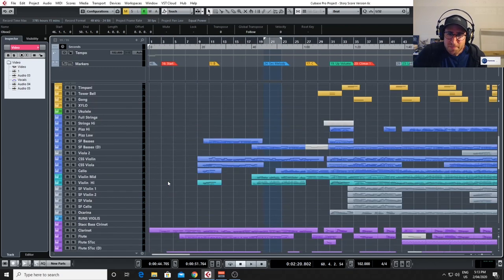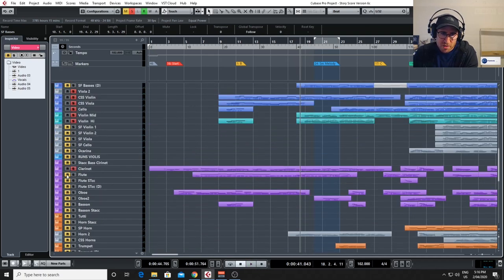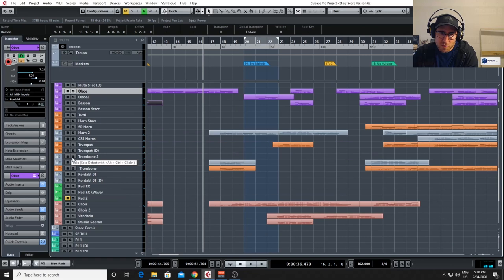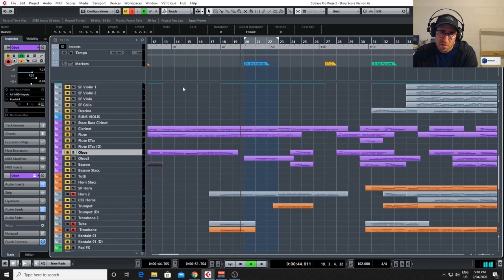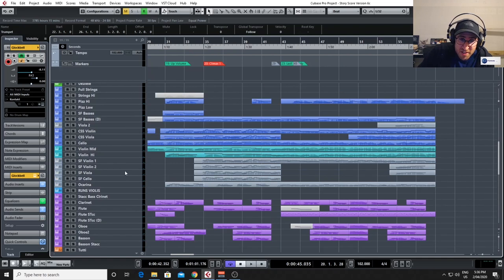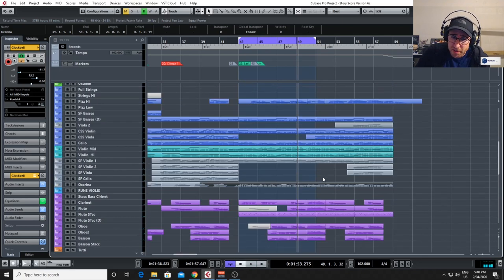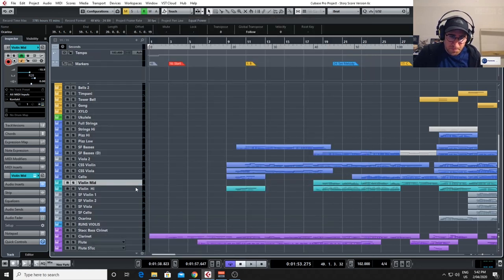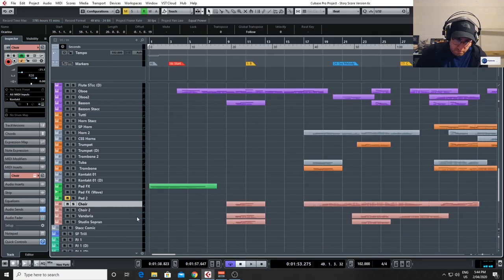Behind the music: Once Upon a Time - Tutorial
So after a few months without live composing and tutorial videos, I am very happy to share with you a tutorial video of the the music "Once Upon a Time'.
Now I'll try to get back to the road and to upload again every week tutorials and live composing videos!